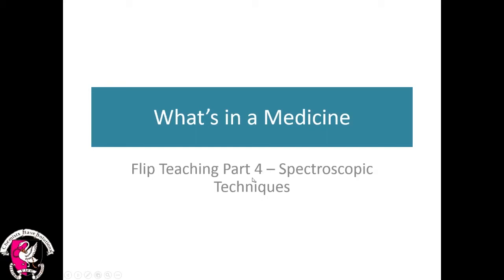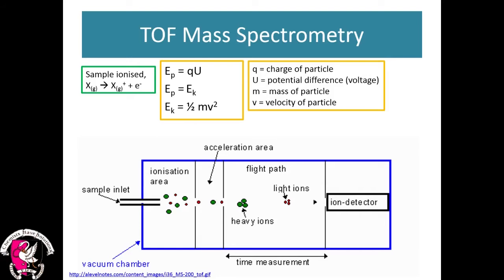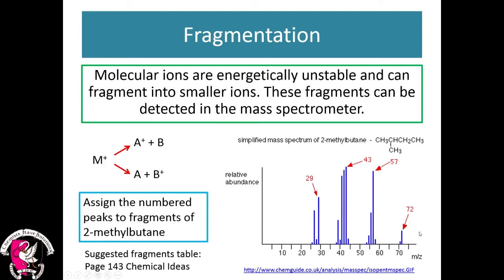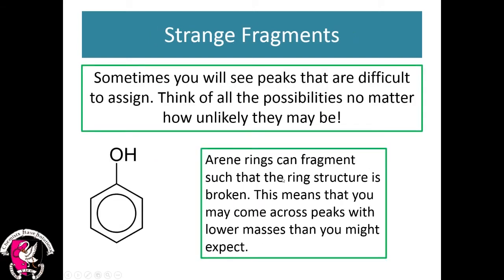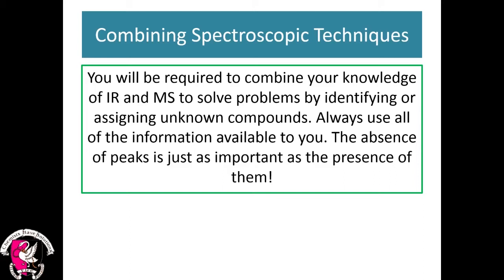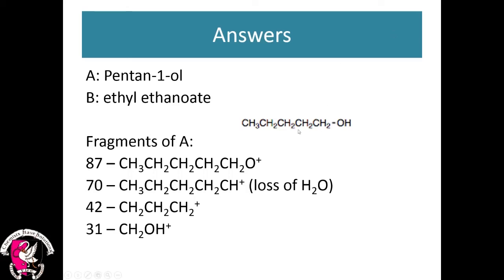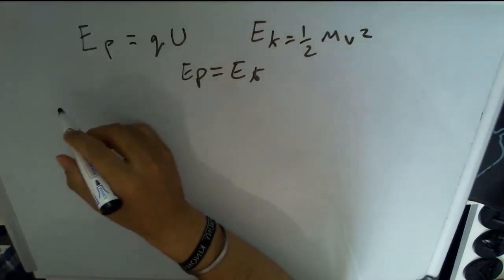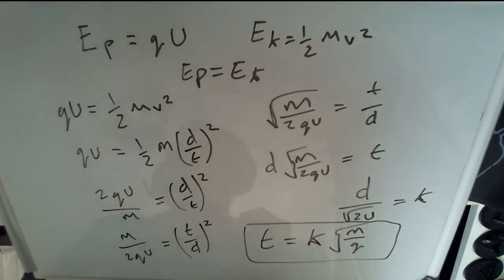What's in a Medicine 4